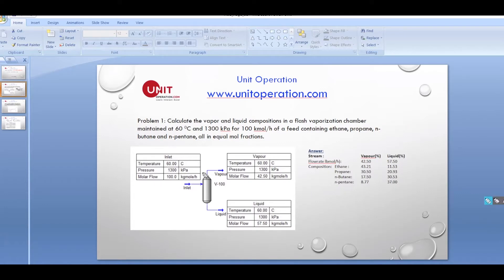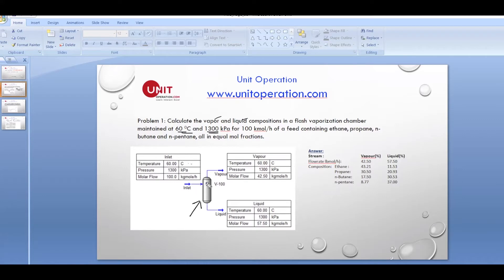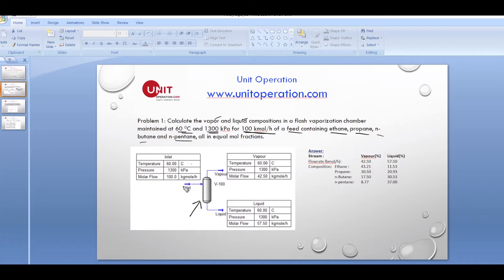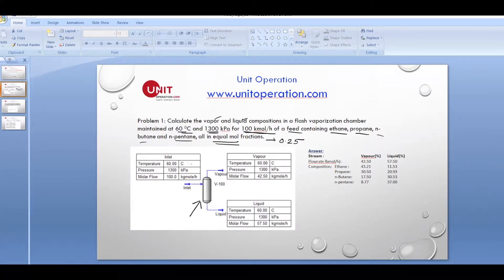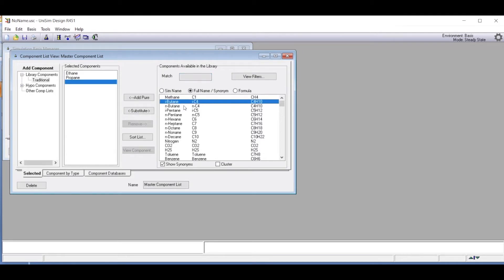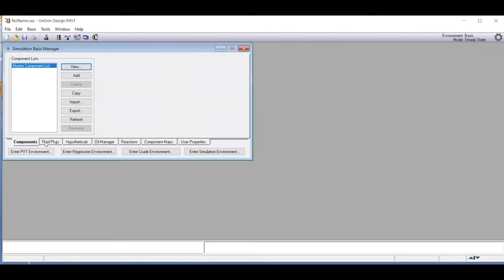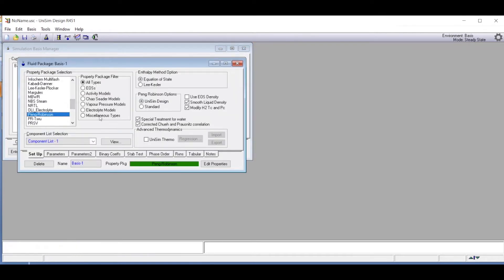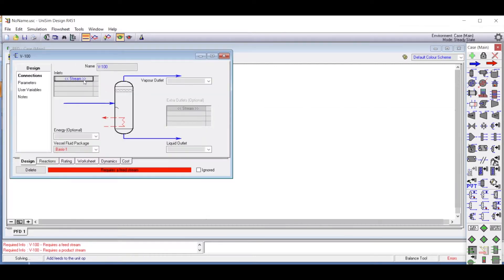Flash Separation using HYSYS/UNISIM